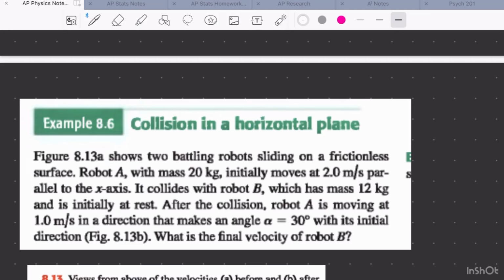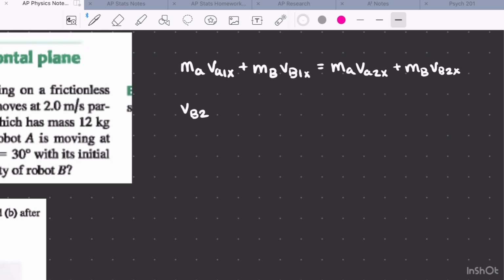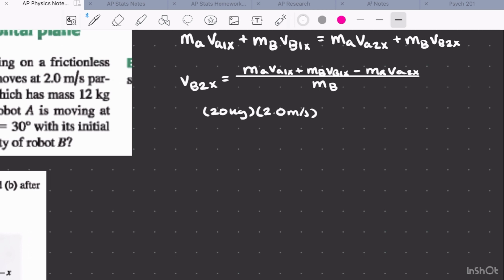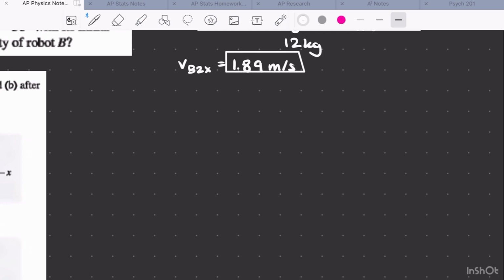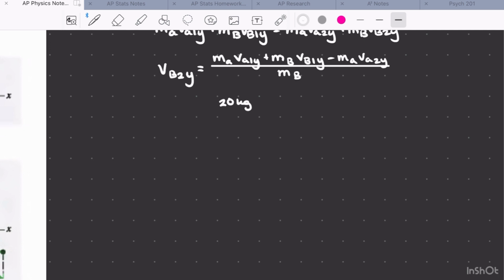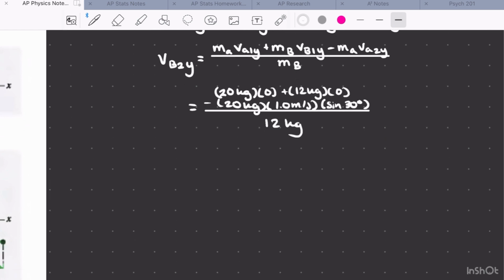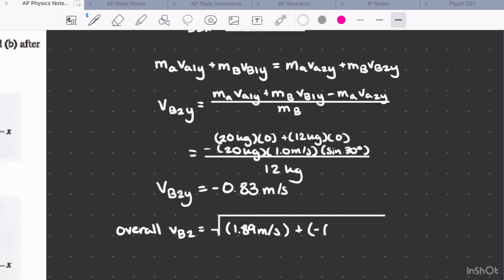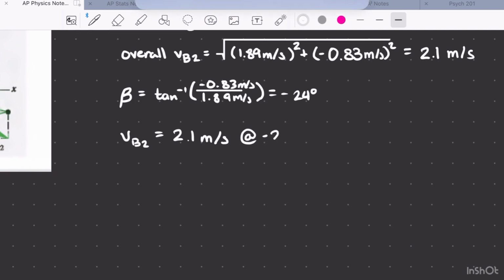8.6 Explanation Video